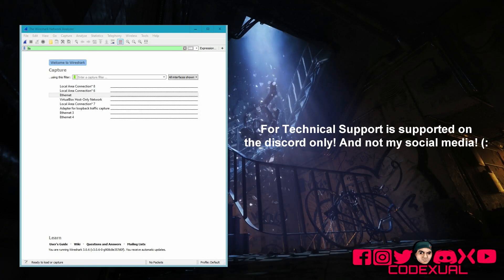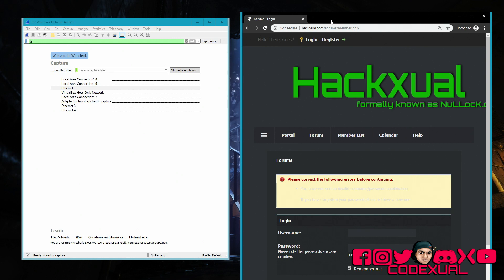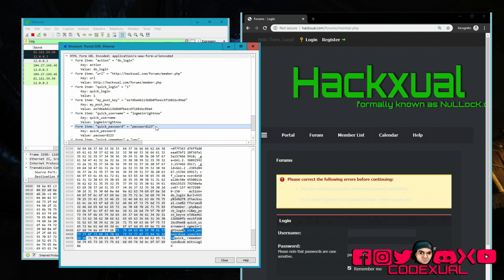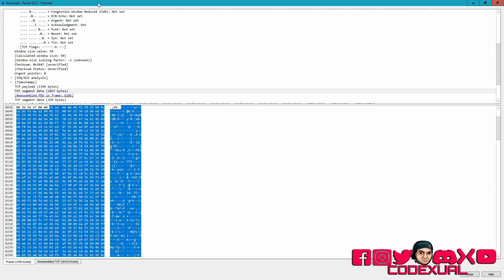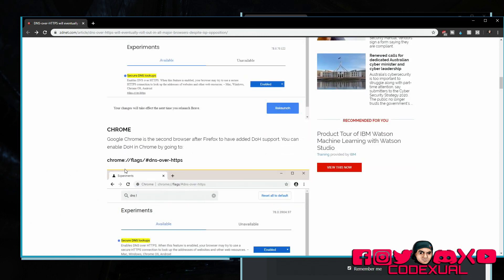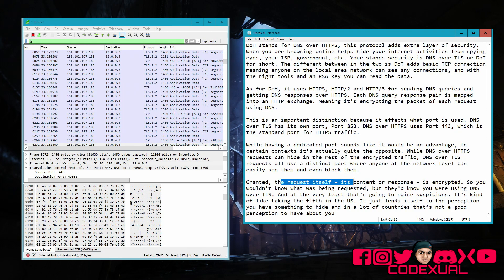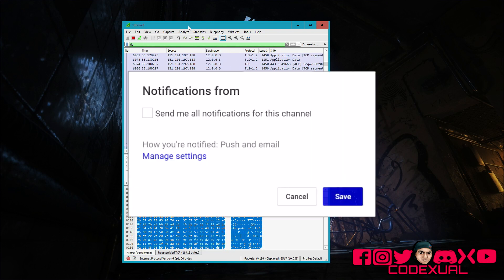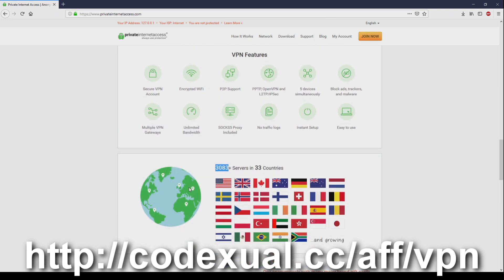How to protect yourself with DNS over HTTPS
DoH stands for DNS over HTTPS, this protocol adds extra layer of security. When you are browsing online helps hide your internet activities from spying eyes, your ISP, government, etc. Your stands security is DNS over TLS or DoT for short. The different between in the two is DoT adds basic TCP connection meaning anyone on the local area network can see any connections, and with the right tools and an RSA key you can read the data.

As for DoH, it uses HTTPS, HTTP/2 and HTTP/3 for sending DNS queries and getting DNS responses over HTTPS. Each DNS query-response pair is mapped into an HTTP exchange. Meaning it's encrypting the packet of each request using DNS.

This is an important distinction because it affects what port is used. DNS over TLS has its own port, Port 853. DNS over HTTPS uses Port 443, which is the standard port for HTTPS traffic.

While having a dedicated port sounds like it would be an advantage, in certain contexts it’s actually quite the opposite. While DNS over HTTPS requests can hide in the rest of the encrypted traffic, DNS over TLS requests all use a distinct port where anyone at the network level can easily see them and even block them.

Granted, the request itself – its content or response – is encrypted. So you wouldn’t know what was being requested, but they’d know you were using DNS over TLS. And at the very least that’s going to raise suspicions. It’s kind of like taking the fifth in the US. It just lends itself to the perception you have something to hide and in a lot of countries that’s not a good perception to have about you.